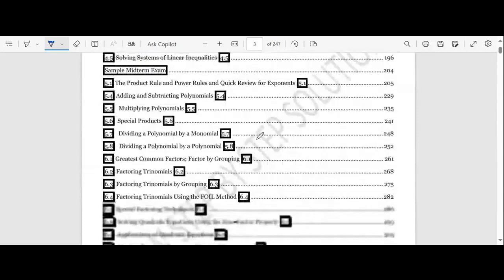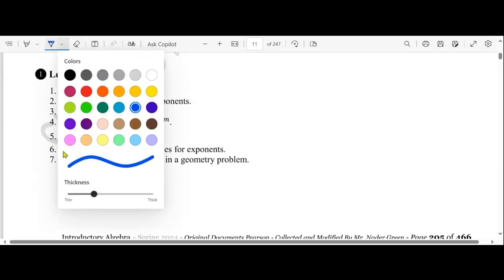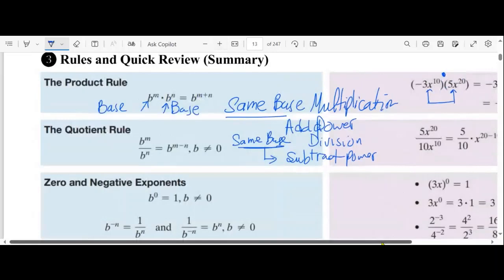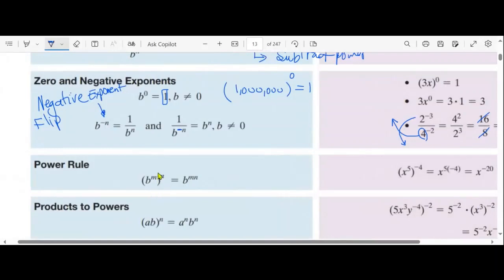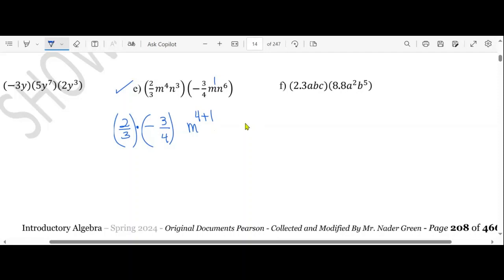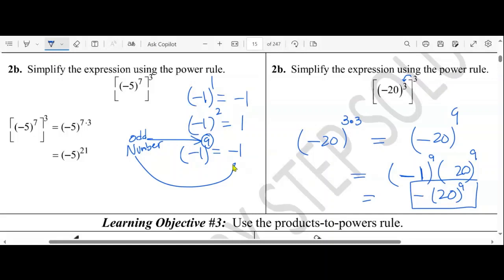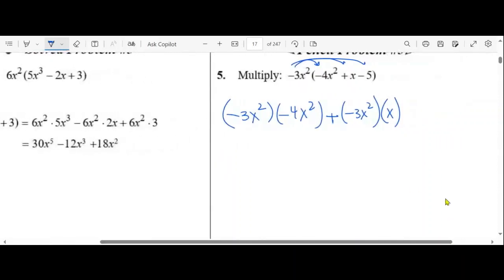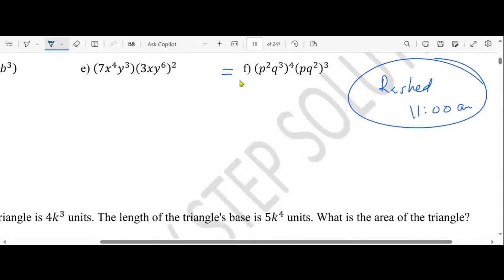5 1 The Product Rule and Power Rules and Quick Review for Exponents (All) (Introductory)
Learning Objective(s)
 Use exponents.
 Use the product rule for exponents.
 Use the rule (a^m )^n=a^mn.
 Use the rule (ab)^m=a^m b^m.
 Use the rule (a/b)^m = a^m/b^m .
 Use combinations of the rules for exponents.
 Use the rules for exponents in a geometry problem.